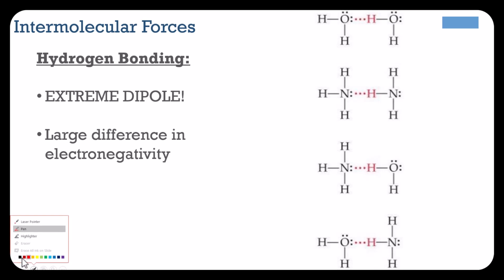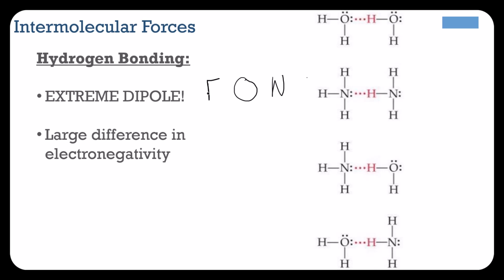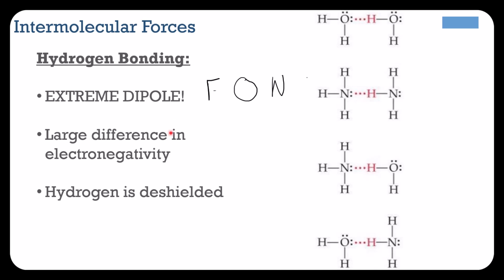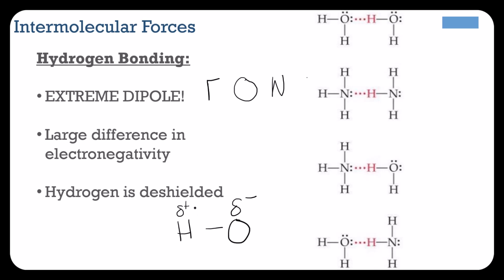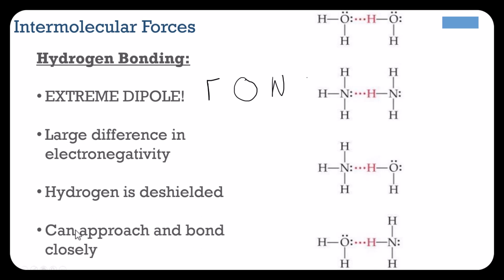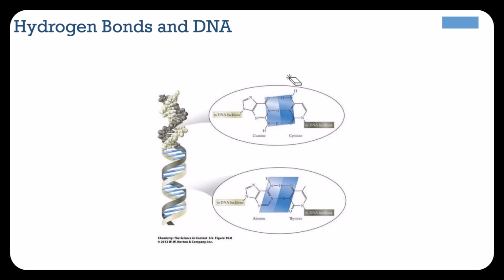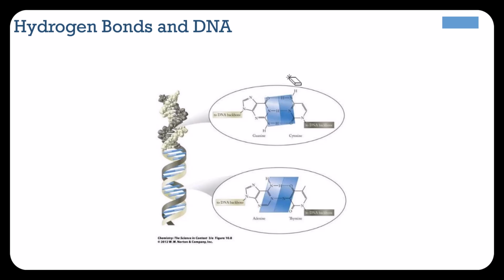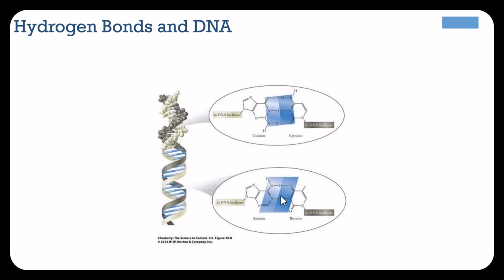Hydrogen Bonding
IMF